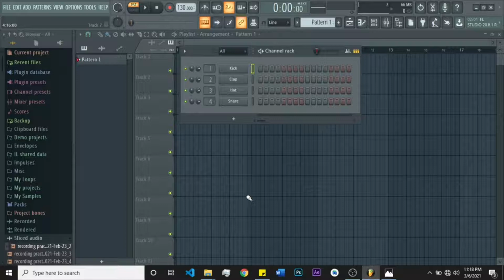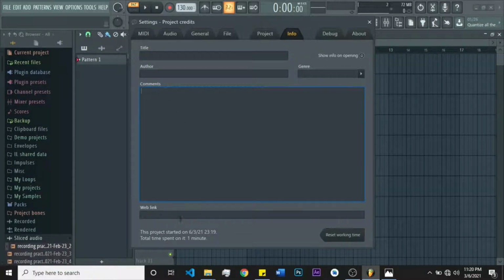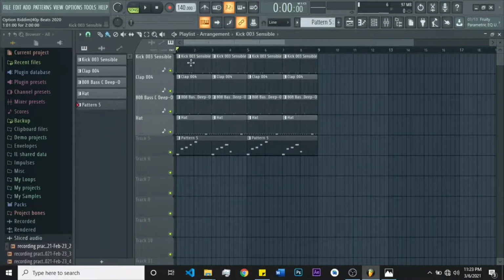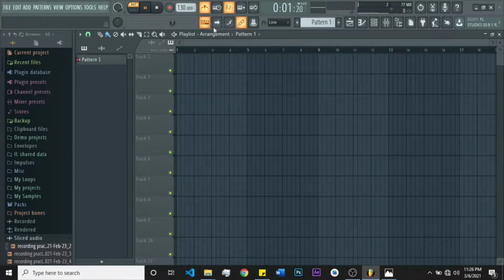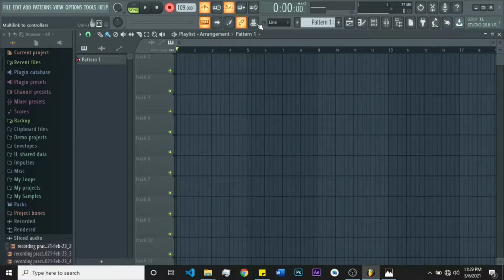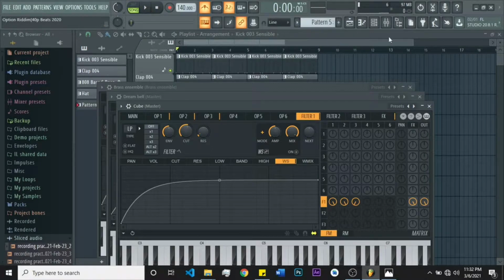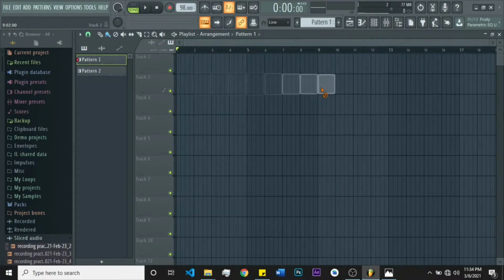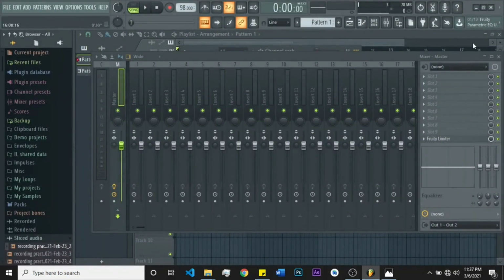FL studio beginners guide series-1 the tool bar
FL studio beginners guide. The Tool bar.

This is the first episode of our 8 episodes series for FL studio beginners guide series. We clearly explain the FL studio 20 tool bar.
Learn to make beats.
Learn Music production with FL studio.
How to make your first beat.